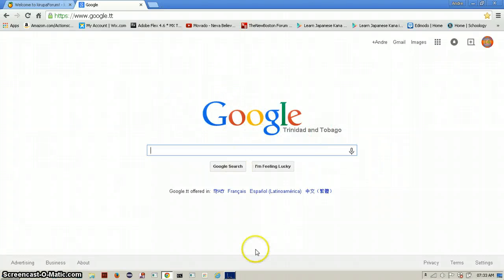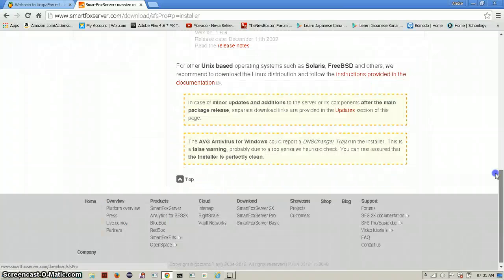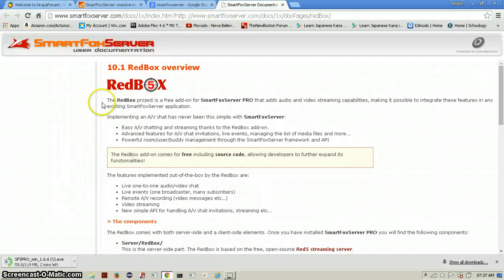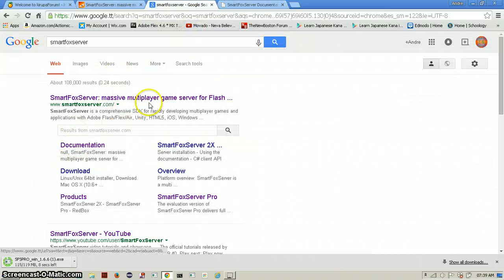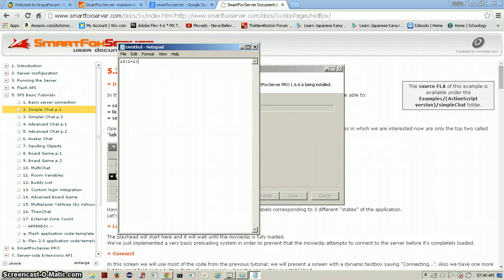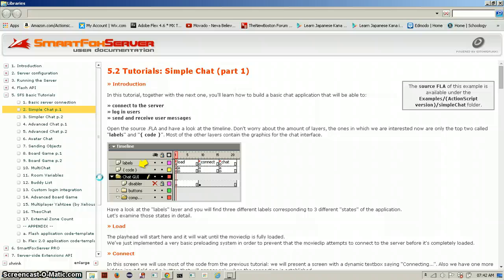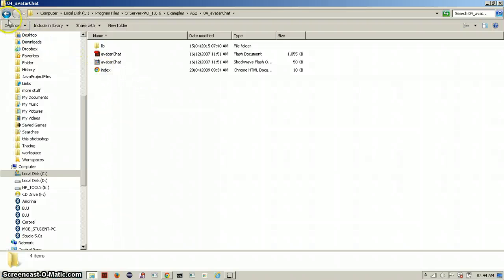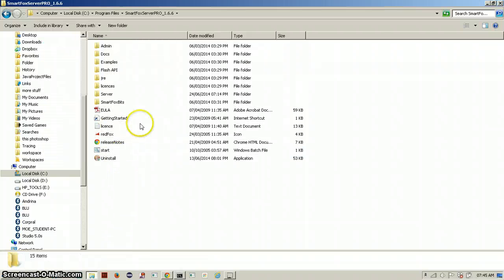Multiplayer Flash AS2 Tutorial 1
We downloaded SmartFoxServer, and I explained all the things that'll need to be done for our game that we are making. We'll be using an existing file to build our game up on, instead of starting it all from scratch.